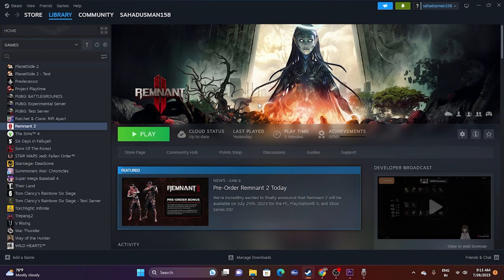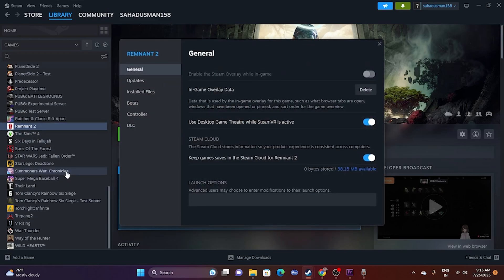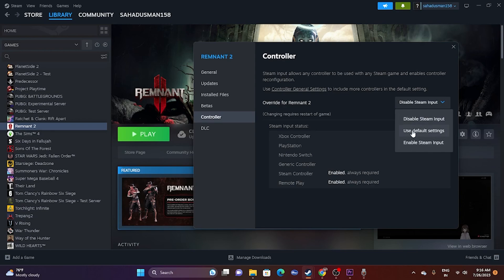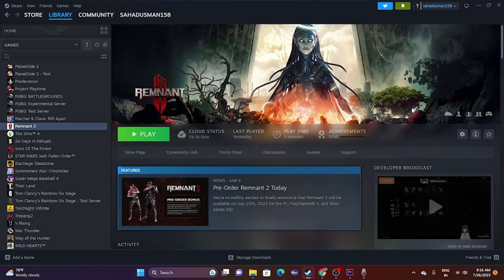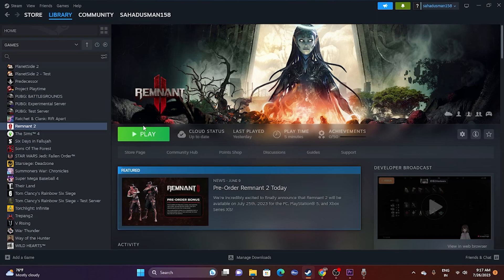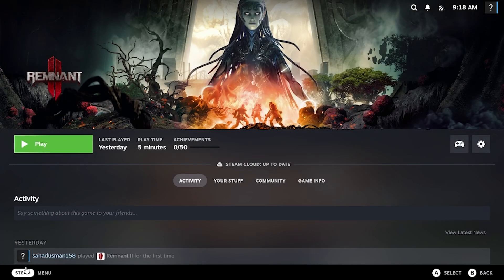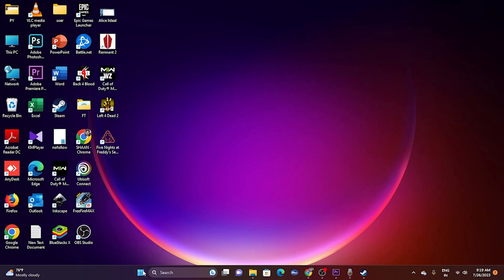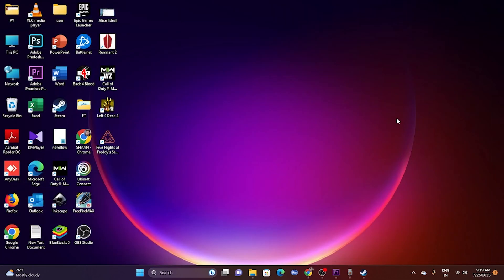How to Fix Remnant 2: Fix Controller/Gamepad Not Working On PC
In this video, We will show guide you How to Fix Remnant 2: Fix Controller/Gamepad Not Working On PC.

CHAPTERS IN THIS VIDEO :
0:00-INTRO
0:20-RESTART PC
0:44-ENABLE AND DISABLE THE STEAM INPUT
1:52-UNPLUG ALL WANTED PHERIPERALS CONNECTED AND CONNECT IT BACK ONCE GAME IS SUCESSFULLY LAUNCHED
2:39-LAUNCH GAME IN BIG PICTURE MODE
3:43-DISABLE THE STEAM OVERLAY
4:05-CLOSE OVERLAY APPLICATIONS
5:01-INSTALL XBOX ACCESSRIES
5:35-USE WIRED CONNECTION
5:46-CONCLUSION

THIS VIDEO ALSO ANSWER FOLLOWING QUESTION :
Remnant 2: Fix Xbox/PS5/PS4 Controller Not Working
Fix Remnant 2 Controller Not Working